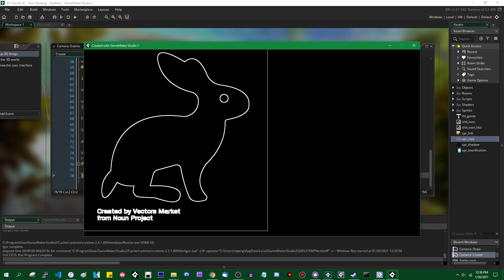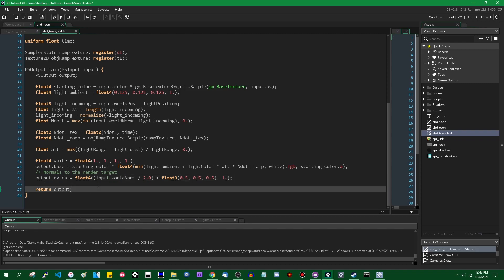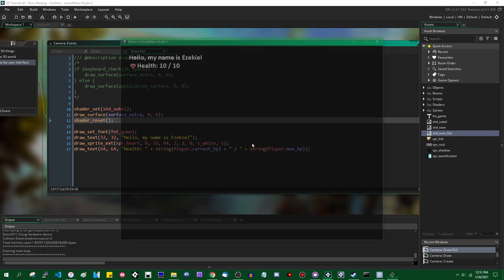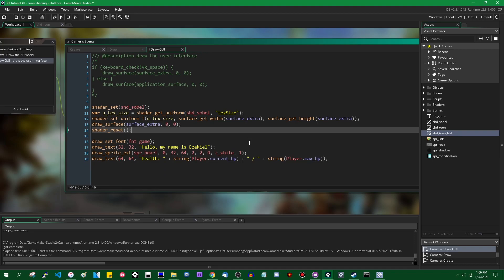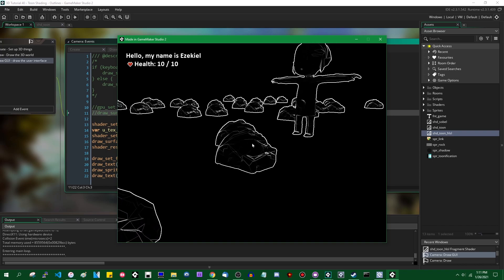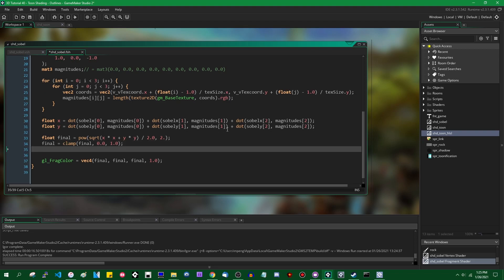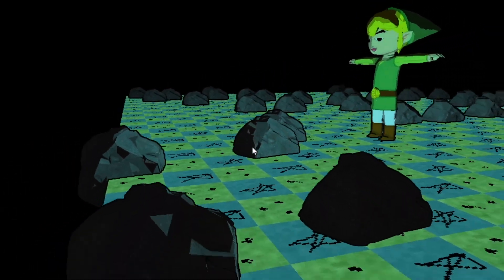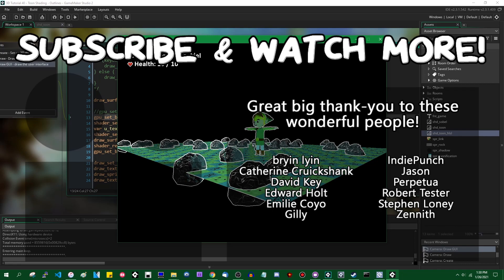Cel and Toon Shading - Drawing Outlines - 3D in GameMaker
The last piece of toon shading, how to draw outlines around the 3D objects in your scene!

This uses a few different shader tricks, especially multiple render targets and image processing kernels. In particular, the outline shader has just been yanked out of last Saturday's video. You probably want to watch those before this one.

That promised social media link spam.